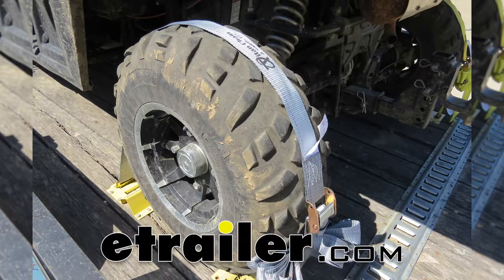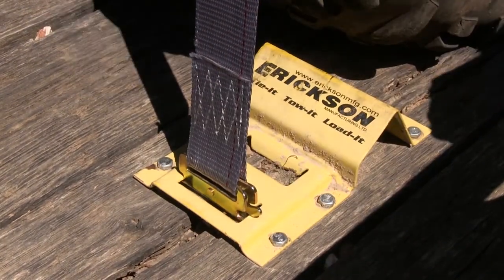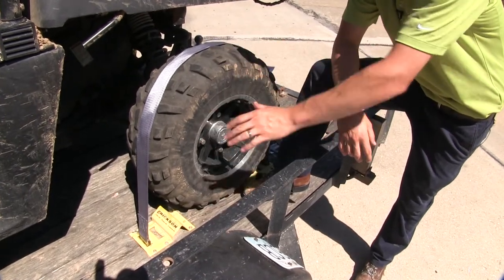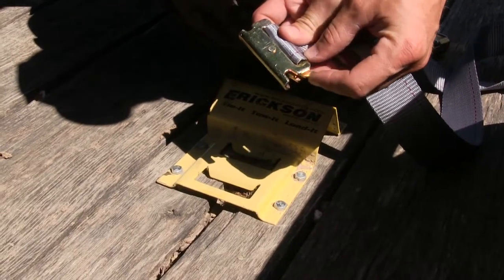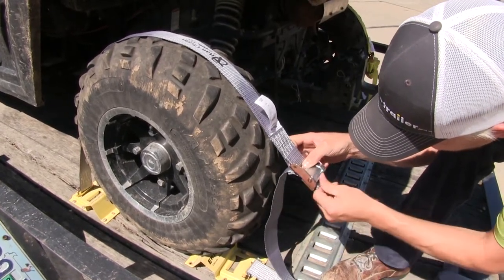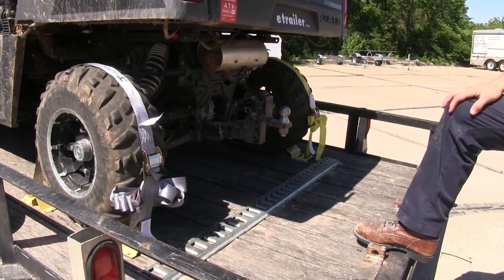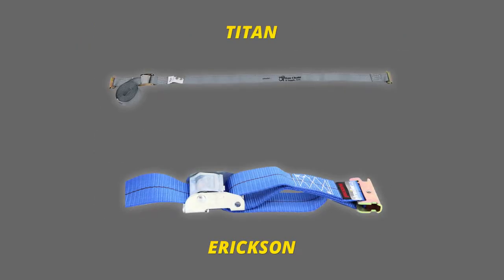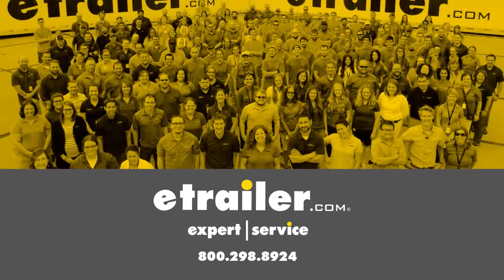etrailer | Titan Chain E Track Strap with Cam Buckle Spec Review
Speaker 1:          Today we'll be taking a look at the Titan Chain E-Track Straps with Cam Buckle. They're available in three lengths, 12 feet, 16 feet, and 20 feet. They're color coded to help you tell them apart. These cam buckle straps attach to your trailer's E-track ensuring a secure attachment point.Here we're using them with our wheel chocks, but you can use them just about anywhere you have E-track. If you need E-track, it's available in various lengths here at Etrailer.com. They have an 835 pound safe working load limit, and a 2,500 pound maximum brake strength.

They're made out of a durable polyester webbing, and they're two inches wide. Both the cam buckle and the E-track attachment point are made out of a yellow dichromate-plated steel and they're going to be corrosion resistant.To use it, we'll take the spring-loaded E-track fitting, fit it into place until it locks in. We'll run it over our load, in this case, our tire. With the other end secured, we'll feed it through our cam buckle, underneath, out the front, and then pull it tight. The cam buckle is also spring-loaded, making it easy to operate.

Any excess we can simply just bundle up. They come in a quantity of one, so pick up as many as you need to safely tie down your load.Compared to the Erickson E-track cam buckle straps, these are almost identical. The Erickson straps come in lengths of 10 feet, 12 feet, and 16 feet long. They are not color coded. Also, the Titan straps have a longer lead compared to the Erickson straps.And that completes our look at the Titan Chain E-Track Straps with Cam Buckle..